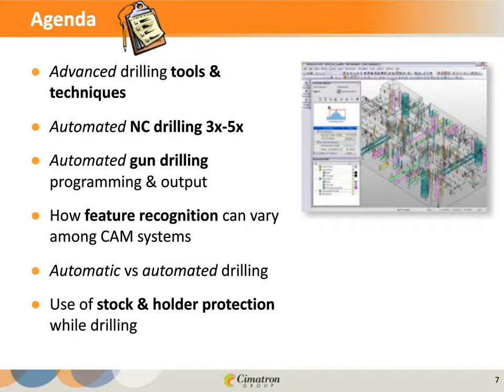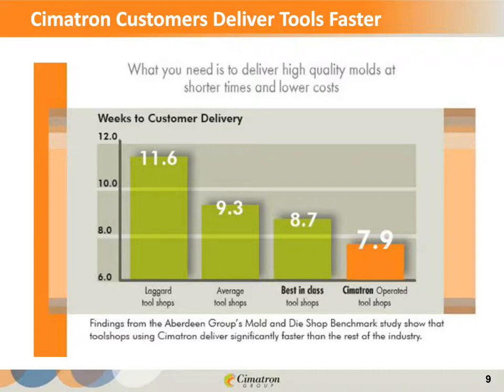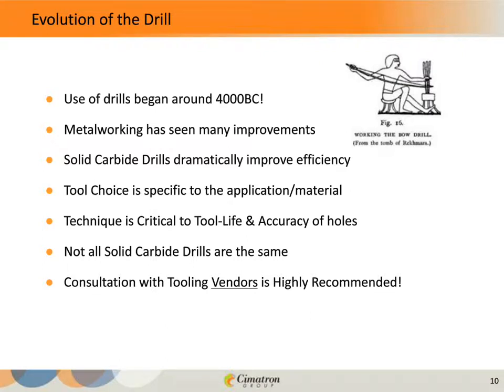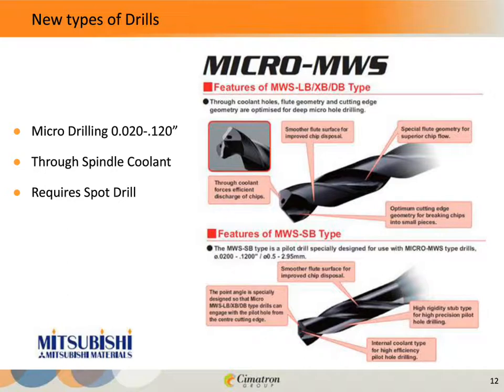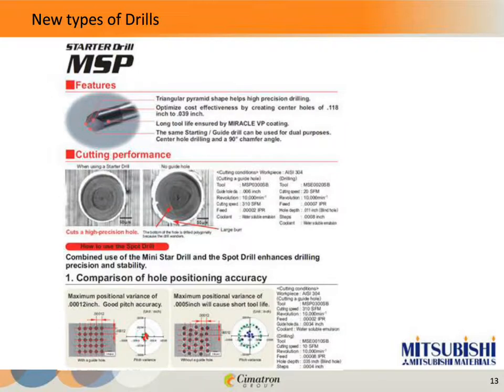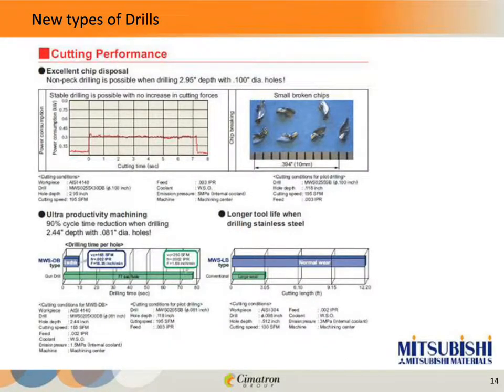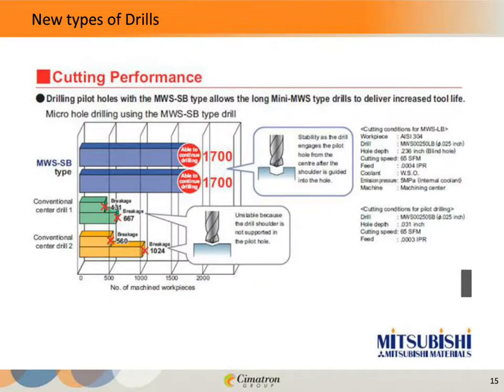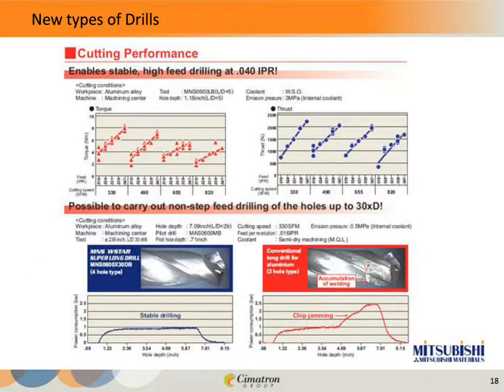Advanced Drilling - Carbide Drills & Software Requirements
Cimatron E12 Automated Drilling Webinar, with a focus on solid carbide drills and their unique programming requirements.